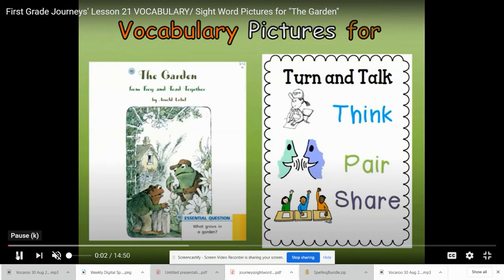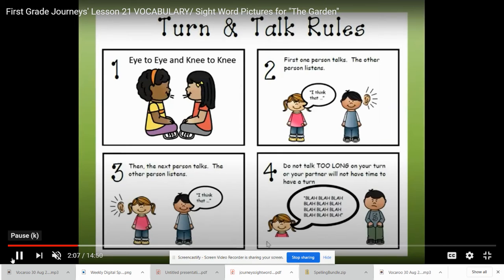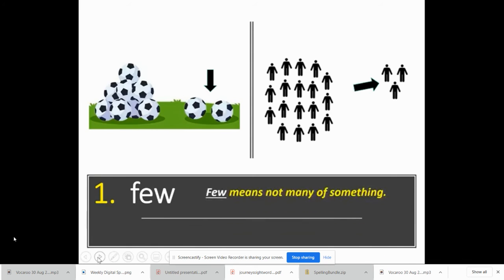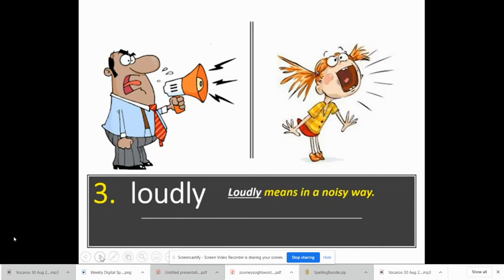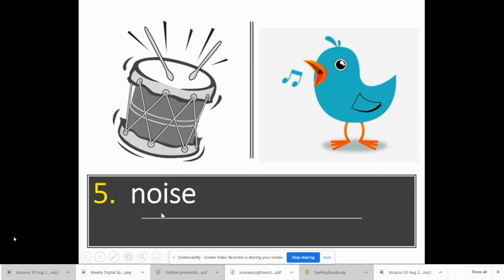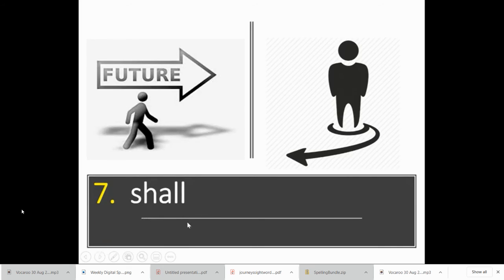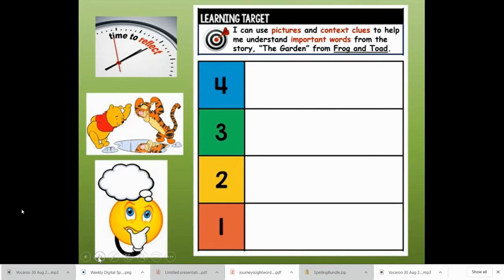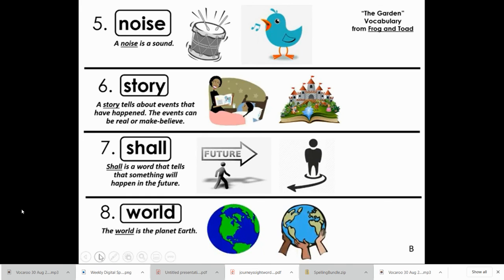Untitled: Aug 30, 2020 8:58 PM